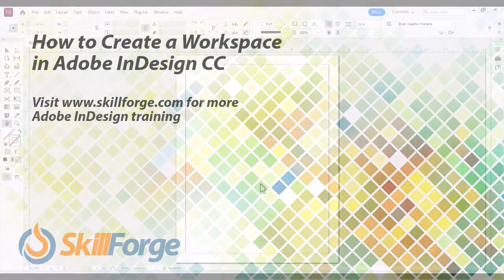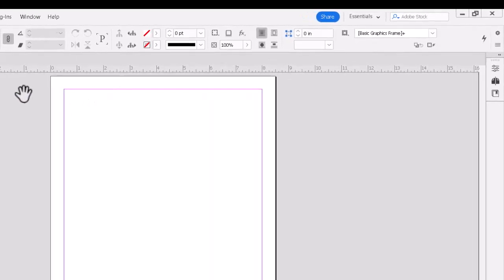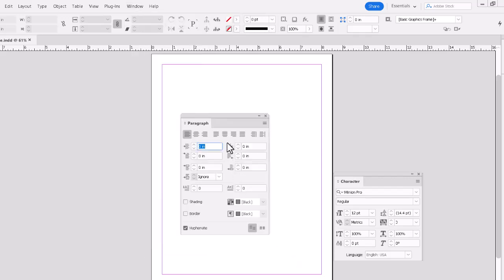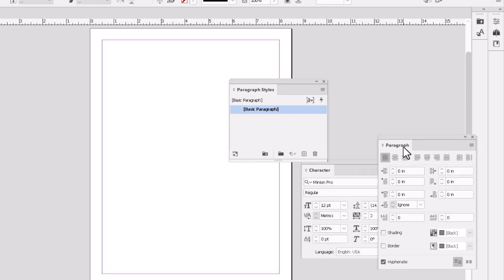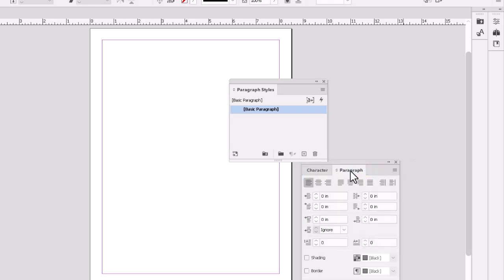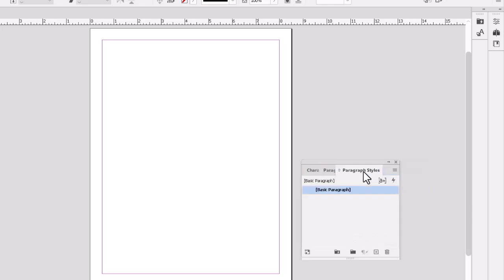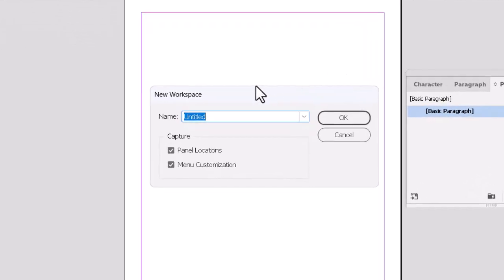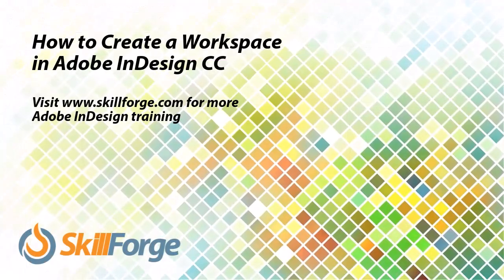How to Create an InDesign Workspace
In this InDesign tutorial, you'll learn how to create a basic workspace--an arrangement of panels to make working in the program more convenient. to view our full training courses on Adobe InDesign and the rest of the Creative Cloud programs.

Introduction 00:00
Seeing  the Presets 00:30
Setting Up the Panels 00:40
Grouping Panels for Convenience 01:45
Creating a Workspace 02:45
Deleting a Workspace 03:10